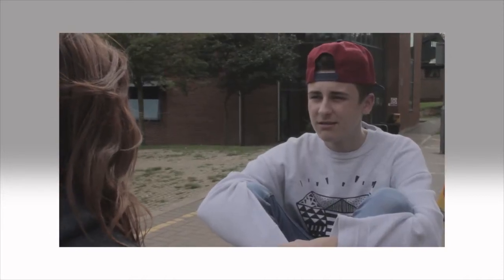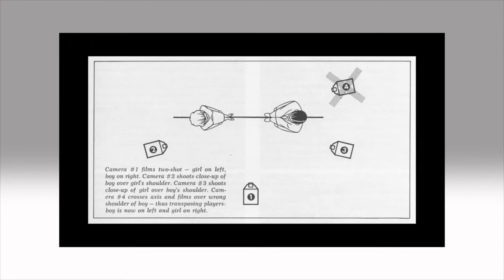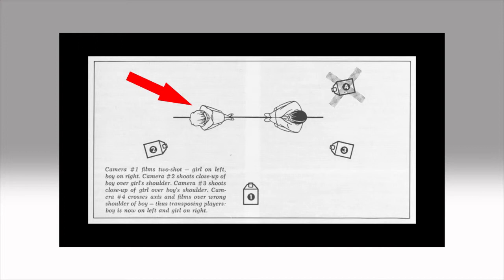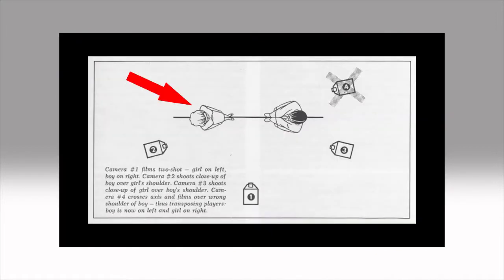Crossing the line of action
A quick guide to how cross the line of action in a dialogue scene whilst maintaining visual continuity